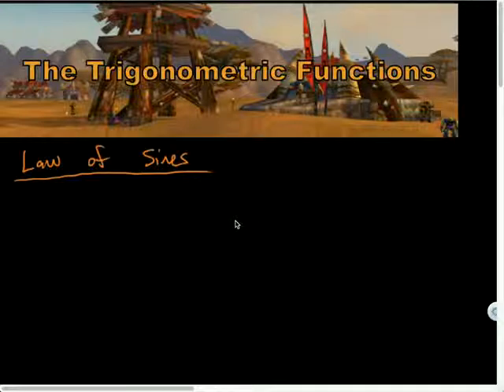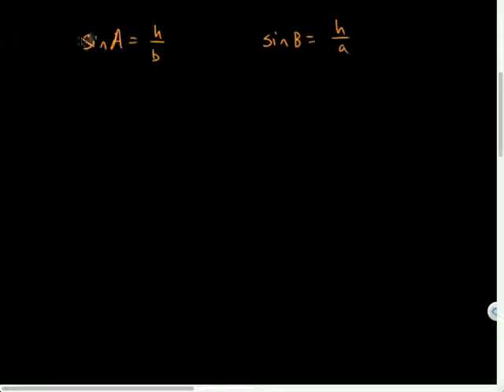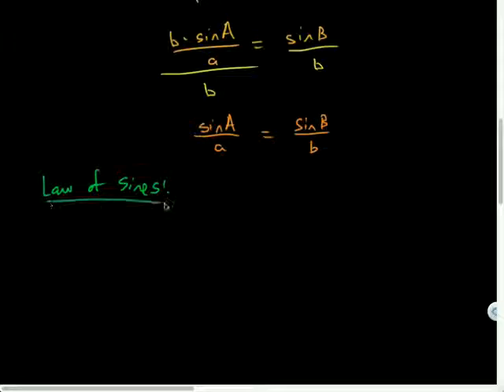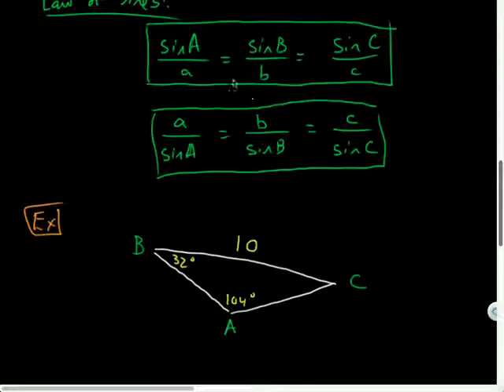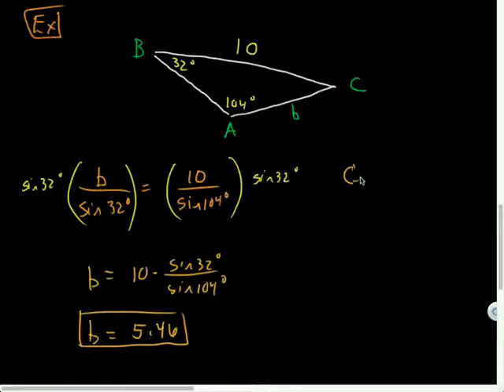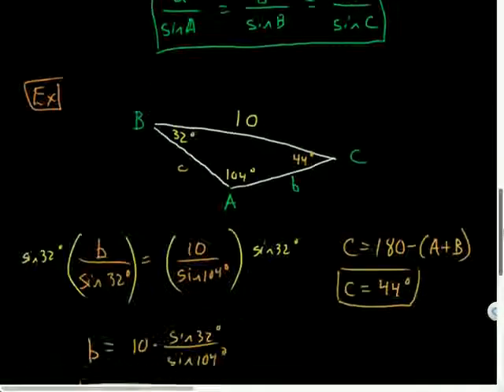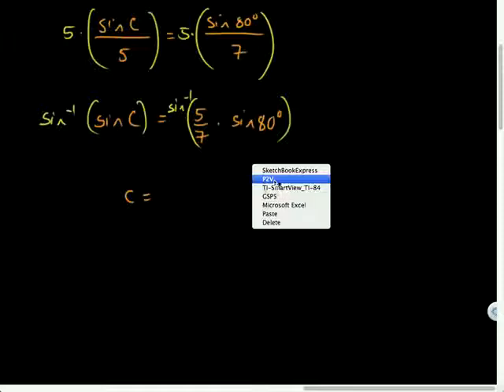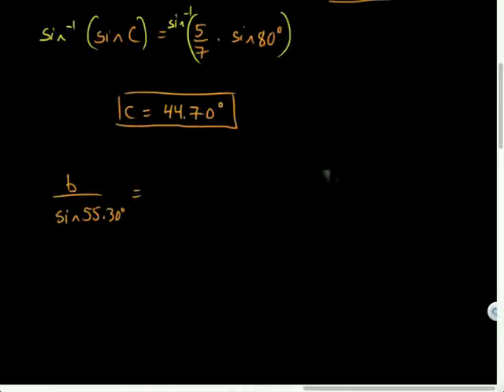Law of Sines